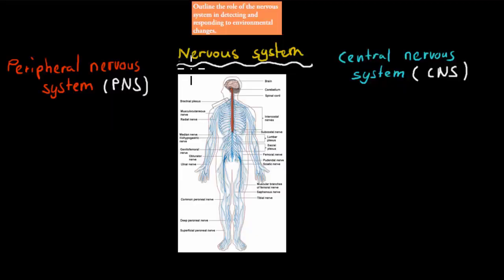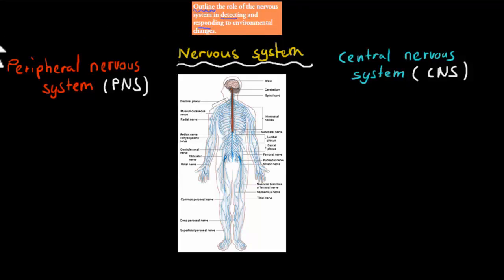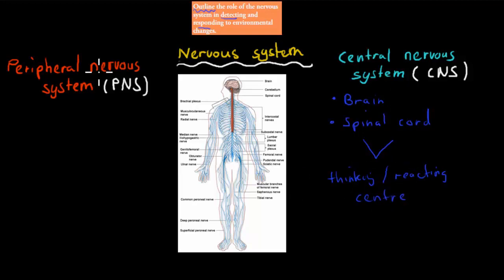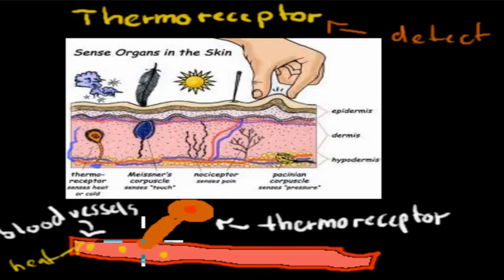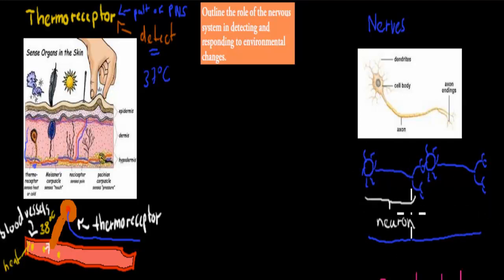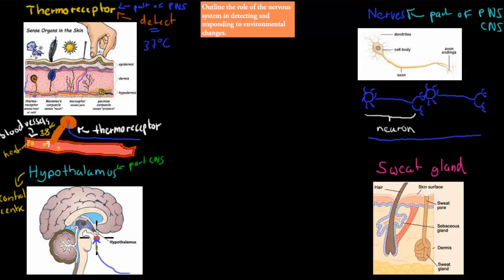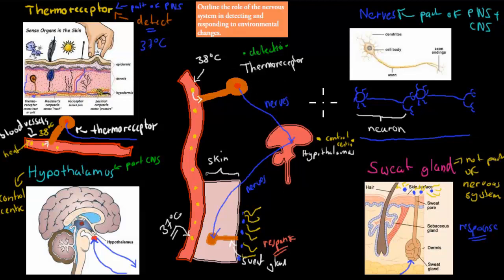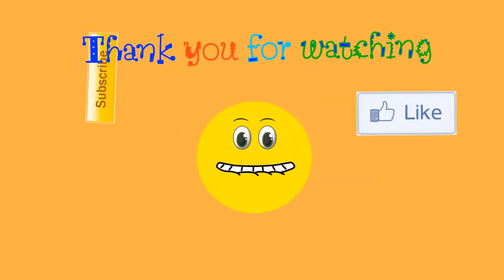MB.1.7. Role of nervous system in homeostasis (HSC biology)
Covers the HSC biology syllabus dot point: "outline the role of the nervous system in detecting and responding to environmental changes"